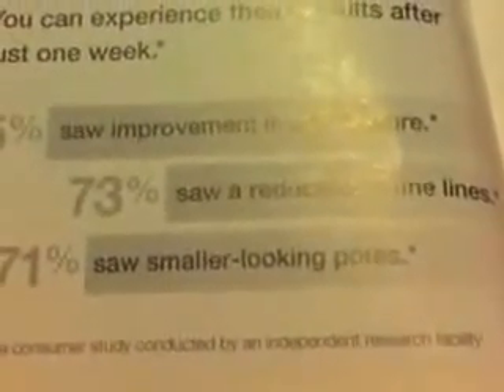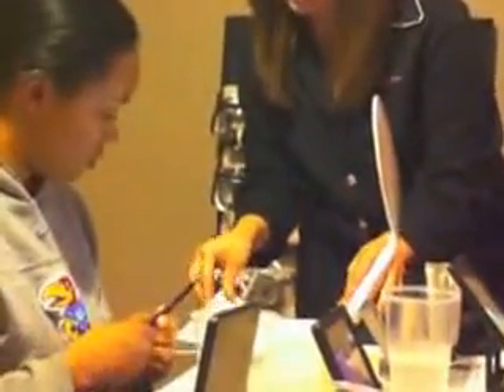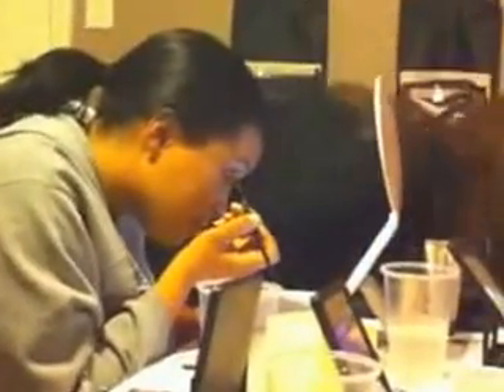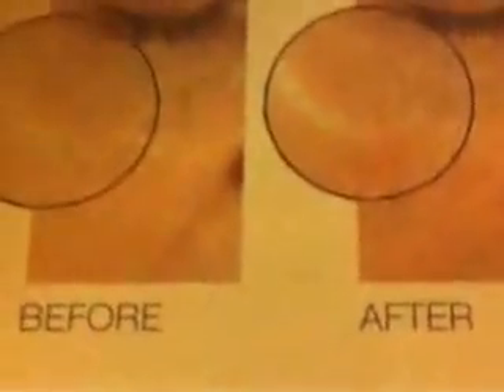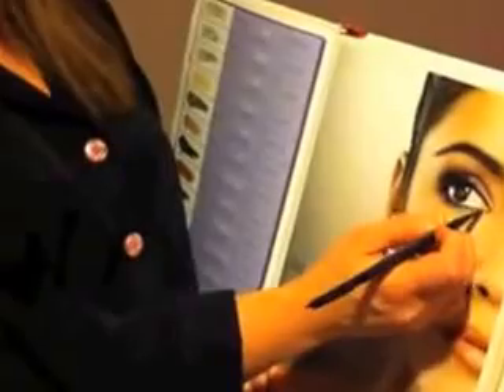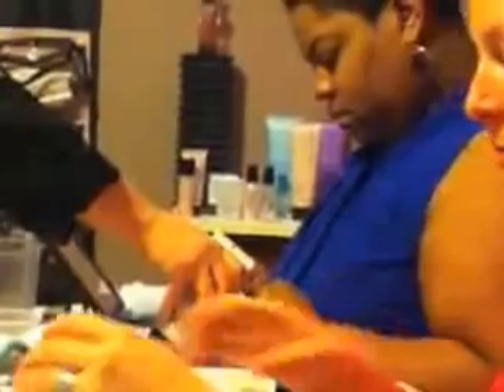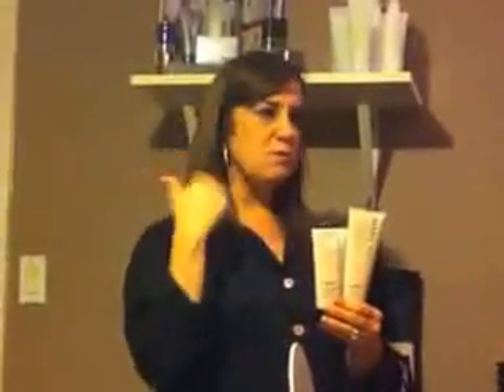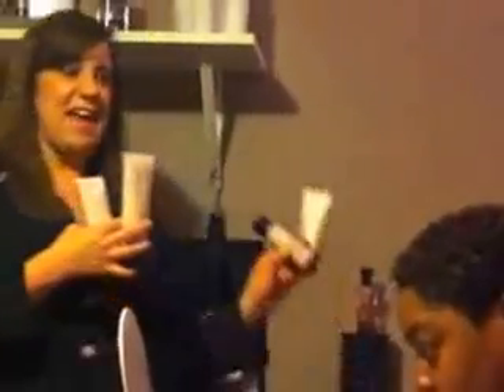Part 4: Advanced Spa Facial